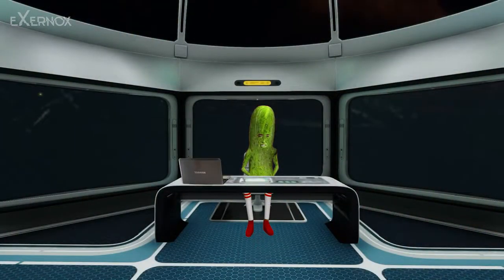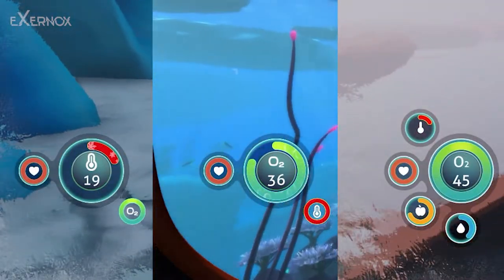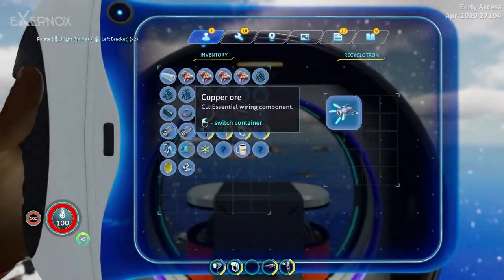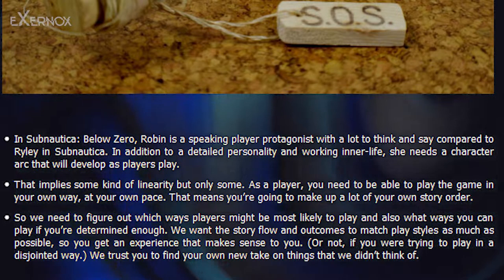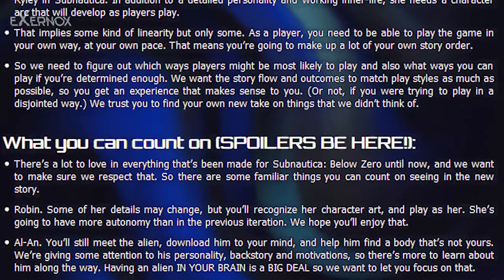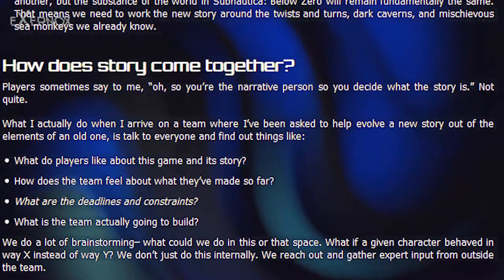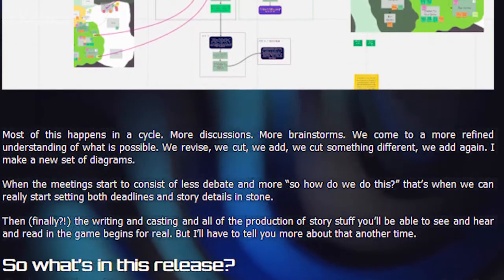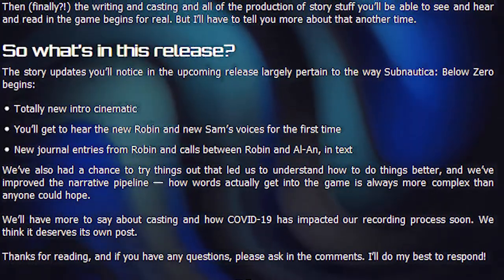Story, Sea Monkey Reverse and more | SubnauticaNEWS #45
Picolas Cage is back and he is... well edited into Subnautica: Below Zero, but what's important is that he has some fun stuff to talk about just with you!

Music used in the video:
"You will be perfect" - Aperture Science Psychoacoustic Laboratories
"The part where he kills you" -Aperture Science Psychoacoustic Laboratories
"Rock It!" - Simon Chyliński

0:00 Intro
0:47 UI changes
1:20 Sea Monkey behavior change after Sanctuary
1:52 Precursor Bounty Changes
2:20 Glass Corridor & Recyclotron
2:34 New Official Story Blog Post

About eXernox:
-"eXernox" doesn't mean anything atm (I would like to come up with something cool for it tho),
-I'm from Poland, therefore English isn't my primary language,
-I started doing YouTube as you see it right now on 14 Aug 2017 with the "Cyclops Sounds" video. Why? I loved AI's voice lines but at the time no one made a "collection" of them so I decided to take the job, and here I am with more or less the same concept.
-This is just my hobby, and I wish to be active all the time, but life is life and sometimes there are other things I need to prioritize before YouTube.
-I read comments on my videos. Sometimes I may miss a comment because YouTube has it's own filter that removes/holds potentially inappropriate comments or I just simply overlooked one or two. I am human after all.
-Reading comments is my favorite part of doing YouTube!
-Channel eXernoxPLUS is my 2nd channel where I upload videos that for some reason I can't/won't upload on this channel.
-My other channels I don't really use are: eXernoxMINUS and eXernoxPOLSKA.
-Although I started doing YouTube with Subnautica, I will probably will have to shift my focus to other games, and I don't know what these will be. Honestly I'm just enjoying the present time when it comes to YouTube and don't really look far into the future.
-I'm an introvert, and typical shy person who is awkward around other people.
-If you have a question about anything go ahead and ask down below!
I hope some of this cleared up some things about me and my channels. I hope this will be relevant for a long time because it will be a pain to update this describtion preset.

Rating is always appreciated.

I wish you good day.